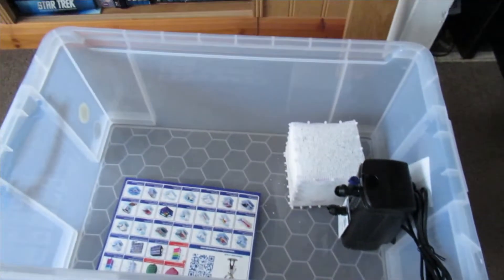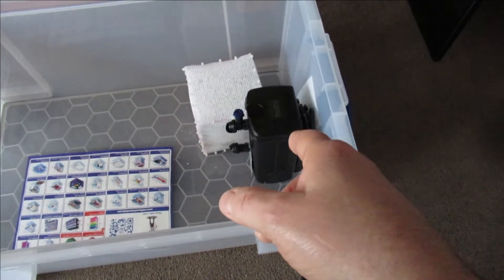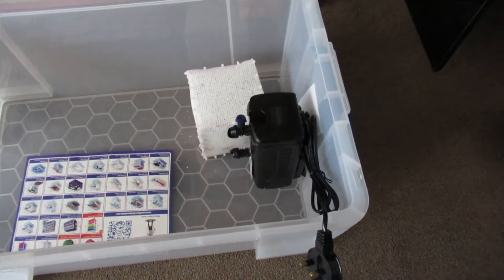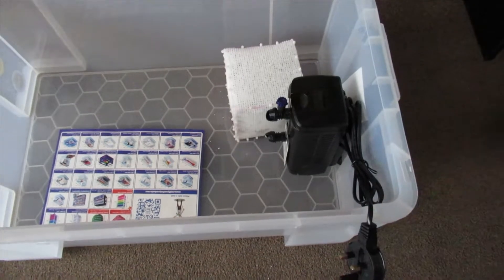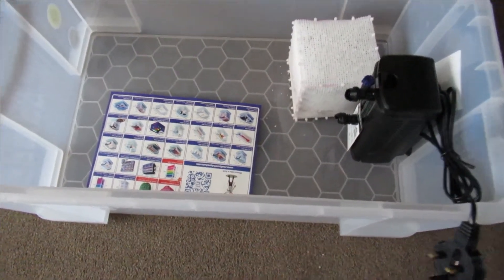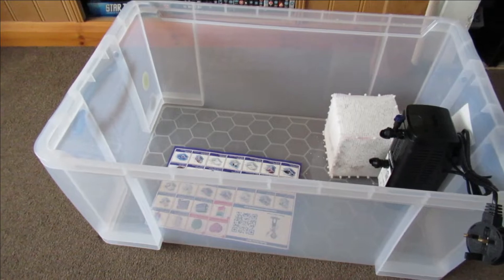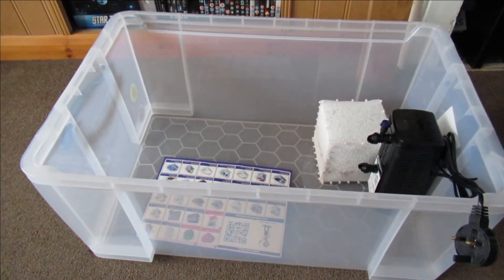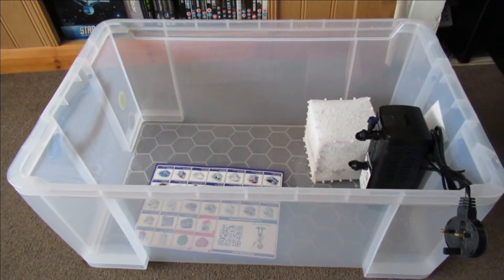Quarantine / Hospital tank made simple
Just a little video of how i set up a quarantine / hospital tank